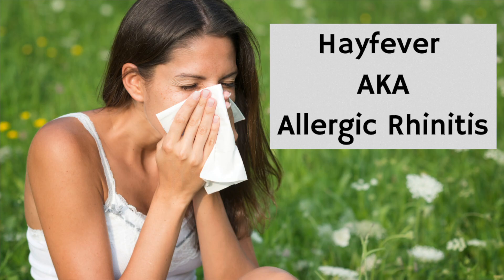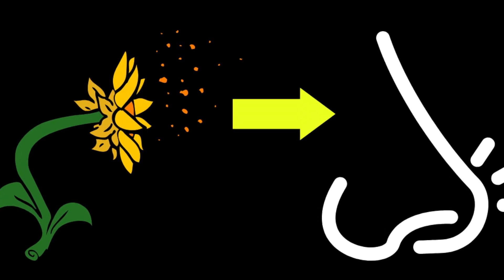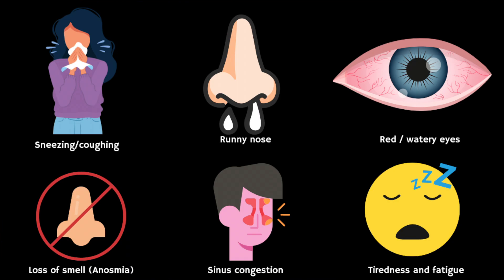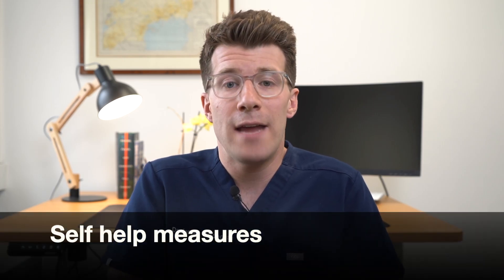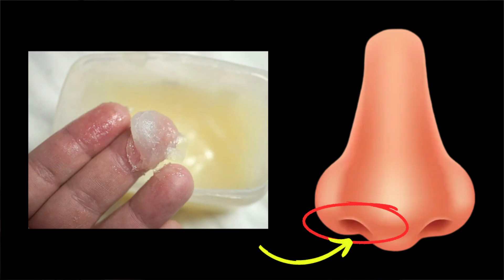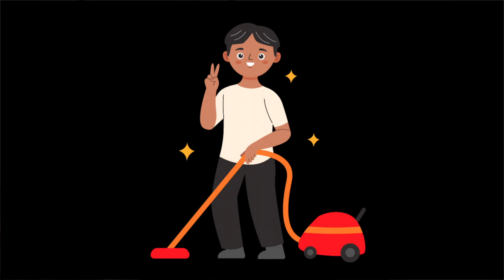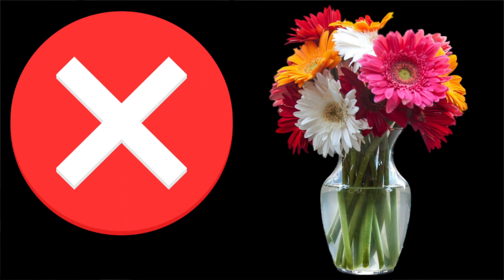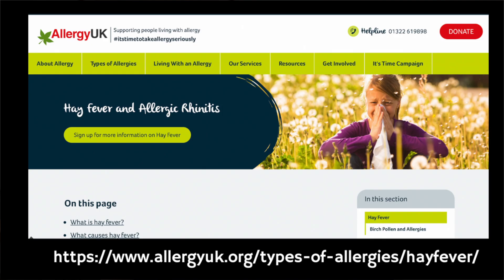Doctor explains HAY FEVER SYMPTOMS AND TREATMENT (Allergic Rhinitis)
In this video Doctor O'Donovan explains what hay fever (allergic rhinitis) is, symptoms of hay fever, and treatment options for hay fever.

Hay fever is usually worse between late March and September, especially when it's warm, humid and windy. This is when the pollen count is at its highest.

-- What are the symptoms of hay fever?

• sneezing and coughing
• a runny or blocked nose
• itchy, red or watery eyes
• itchy throat, mouth, nose and ears
• loss of smell
• pain around your temples and forehead
• headache
• earache
• feeling tired

- Treatment options for hay fever include...

Speak to your pharmacist if you have hay fever. They can give advice and suggest the best treatments, like antihistamine drops, tablets or nasal sprays. If these don't work a doctor might prescribe a steroid nasal spray.

In the video we cover:

00:00 - Introduction
00:33 - Symptoms of hayfever
01:14 - Self-help measures
01:53 - Things to avoid
02:30 - Medical treatments
03:43 - Conclusions